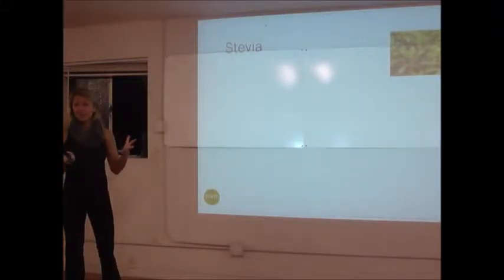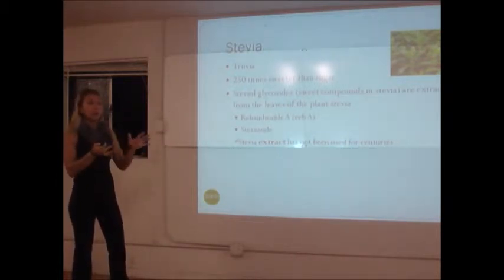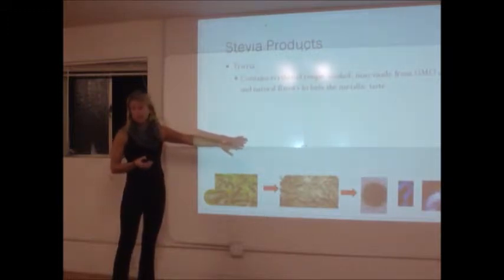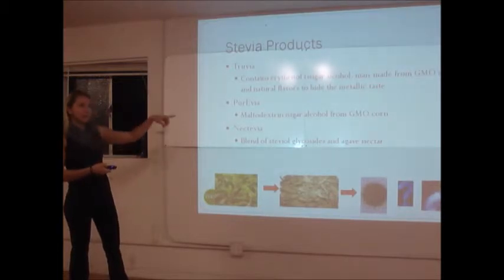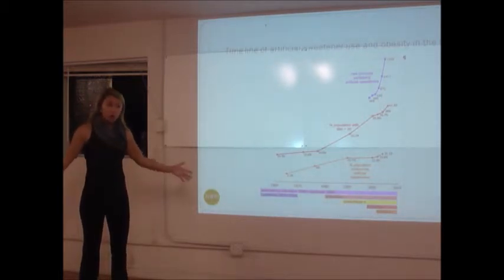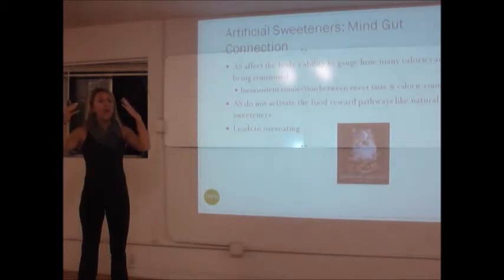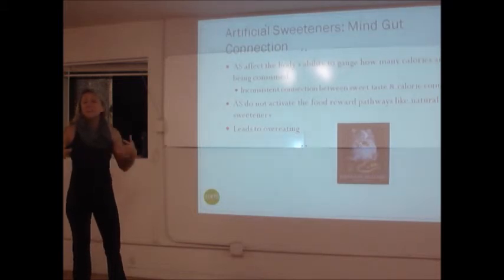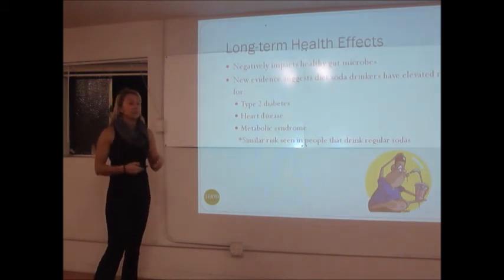Margaux Neveu - Mind Gut Connection (Artificial sweeteners clinic 2/5/14)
San Diego Athletics weekly clinics.  Margaux Neveu of discussing artificial sweeteners